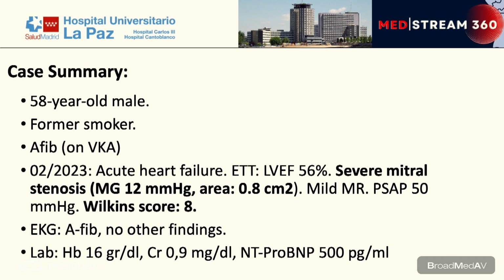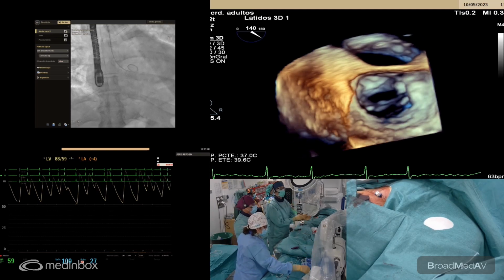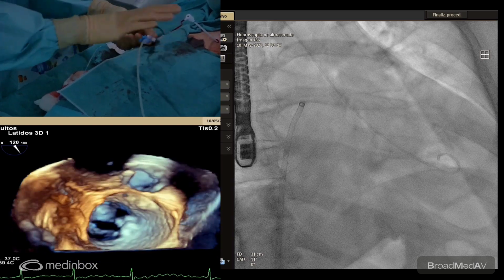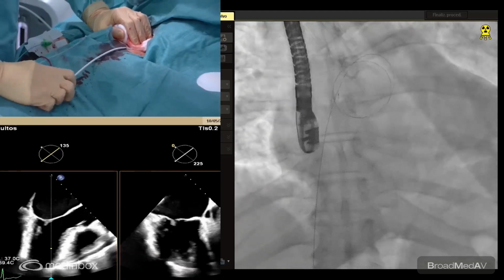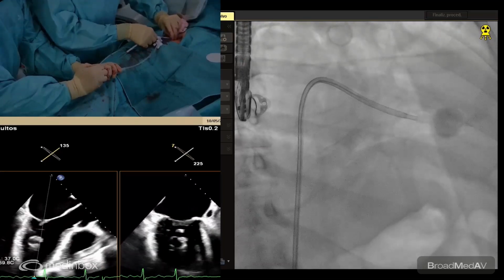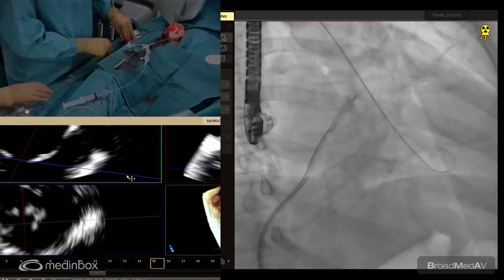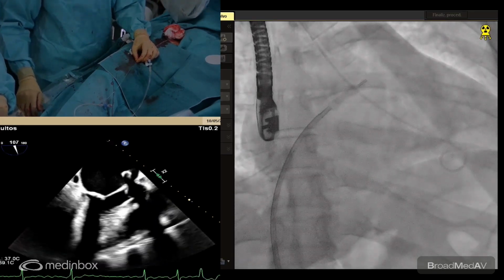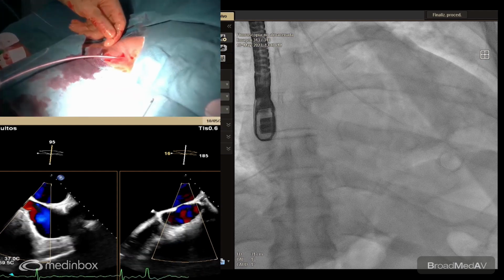Percutaneous Balloon Valvuloplasty Guided with TEE